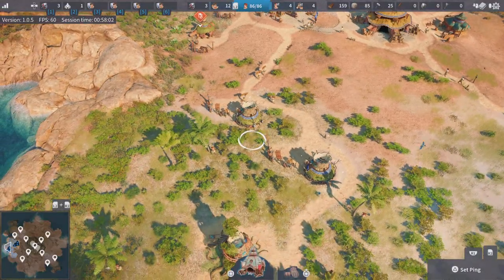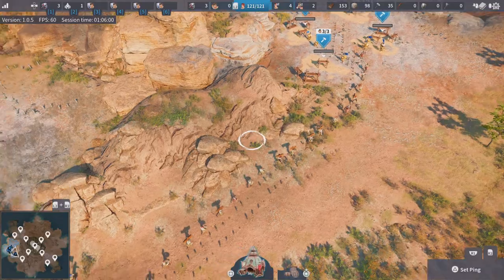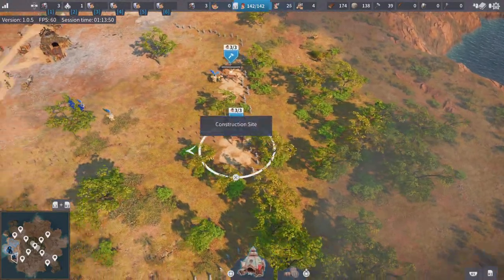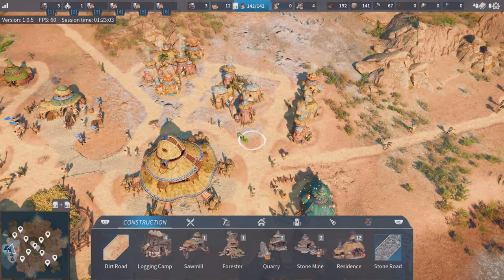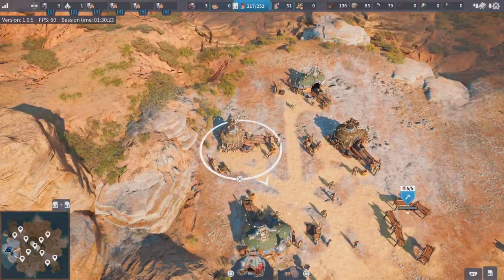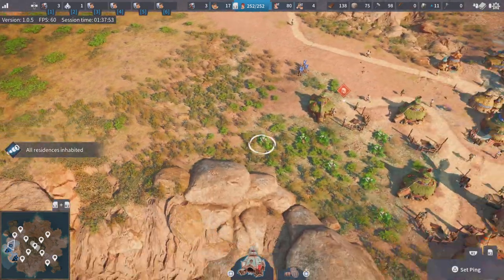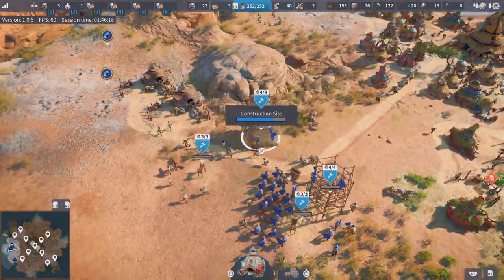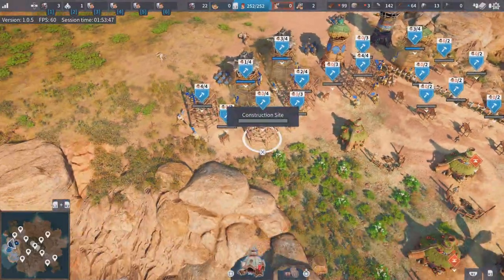The Settlers: New Allies: Simple tutorial for new players part 2/3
Army and defence